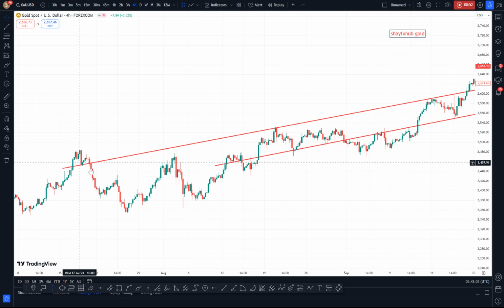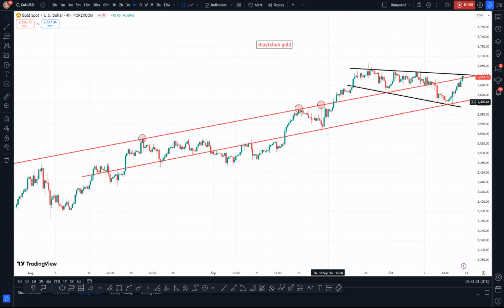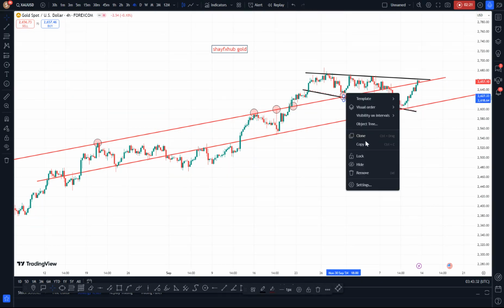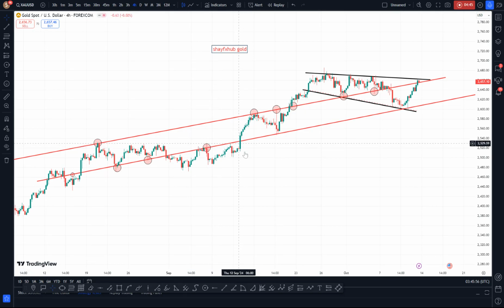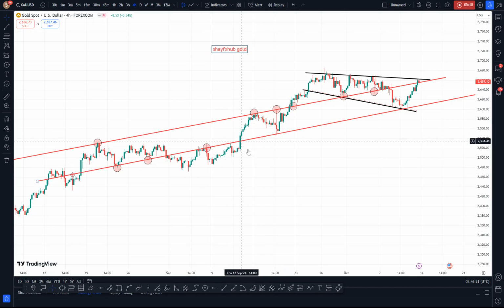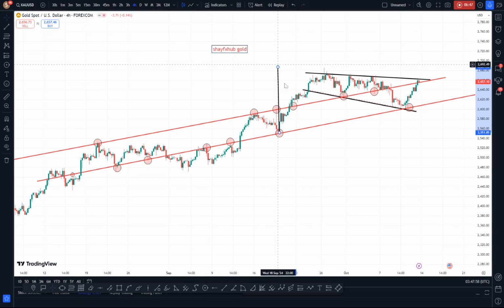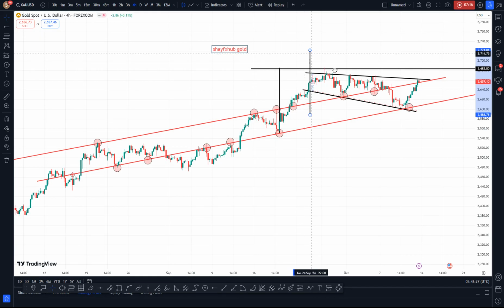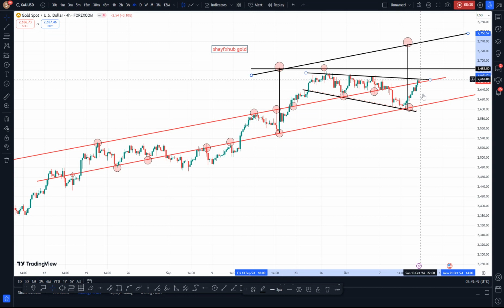xauusd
metal price will continue to surge saw gold return to demand level.will price print a new high??